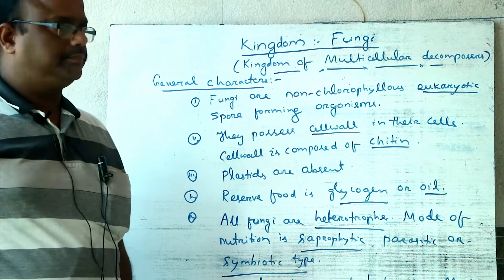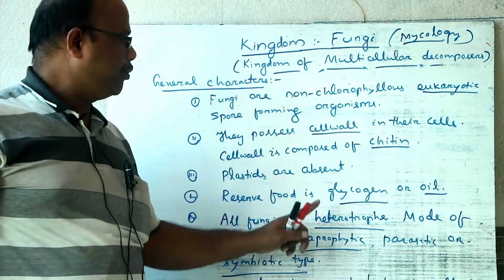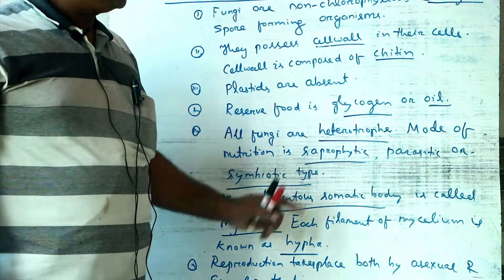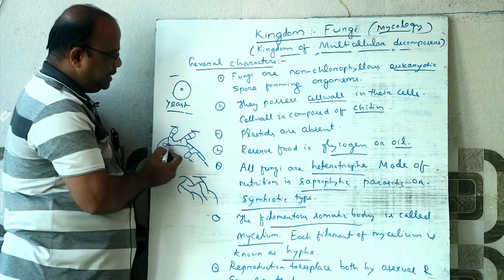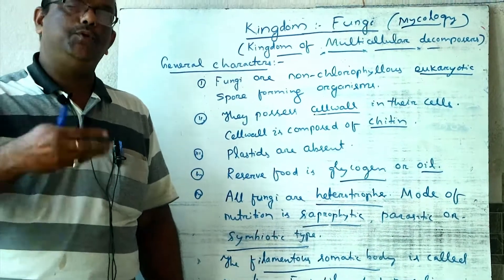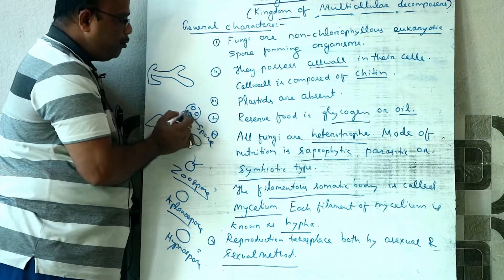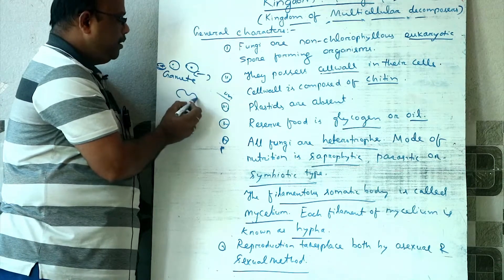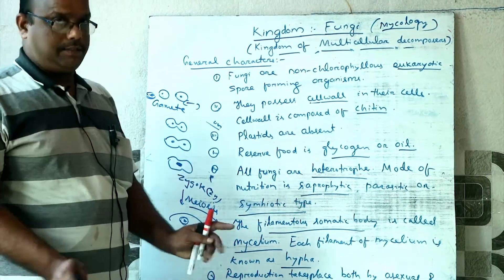BIOLOGY- PART- 14 || LECT- 14 || 07-11-2020 || +2 1st Year Science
"+2 Science" Online Video ପ୍ରସ୍ତୁତ ଏହି ଭିଡିଓଟି ଯଦି ଭଲଲାଗିଥାଏ ତେବେ ଆମ channel କୁ Like ଏବଂ Share କରନ୍ତୁ I ଆମ ସହ ଯୋଡିହୋଇ ରହିବା ପାଇଁ ଏବଂ ସବୁଦିନ ନୂଆ ନୂଆ video ର  Notification ପାଇବା ପାଇଁ  "+2 Science Classes" ର YouTube Channelକୁ Subscribe କରନ୍ତୁ ଓ Bell 🔔 ର Button ନିଶ୍ଚୟ ପ୍ରେସ୍ କରନ୍ତୁ I ଧନ୍ୟବାଦ୍ I